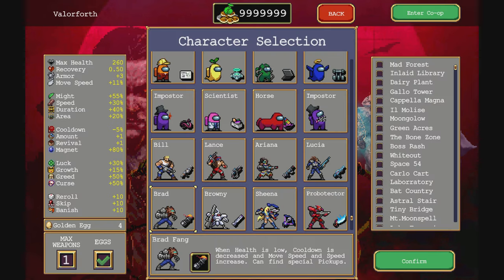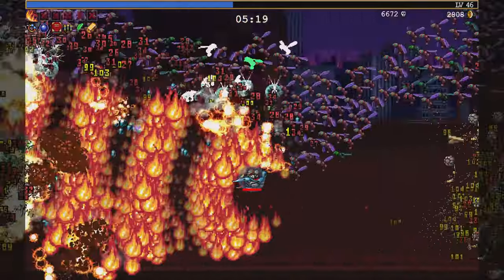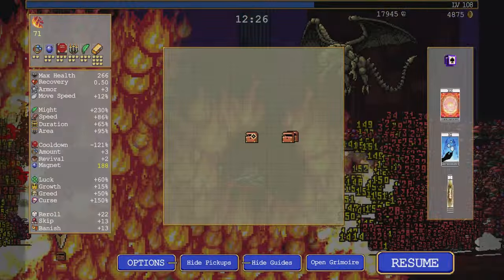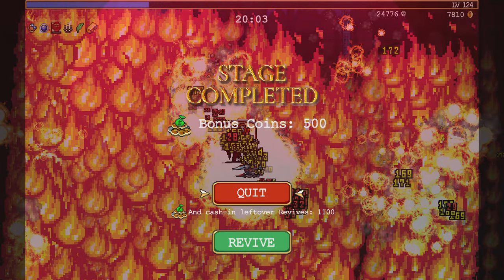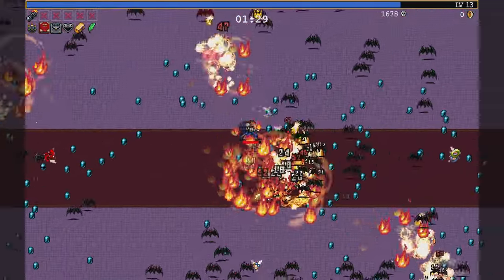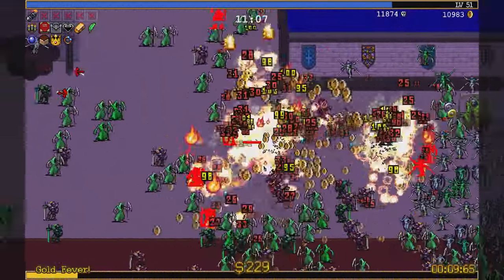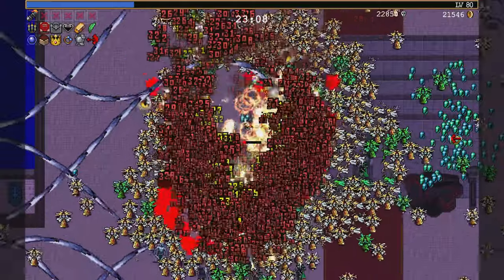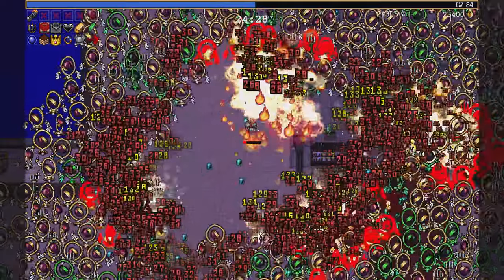Operation Guns Vampire Survivors Brad Fang! Also BESWEC 170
Time for some sweet, sweet Operation Guns Vampire Survivors Brad Fang gameplay action!  Sure, it's BESWEC 170 which is a nice number but also Brad Fang!  He's got vampire survivors guns and he's not afraid to use it in this vampire survival game.

00:00 Hyper Hurry Inverse Hectic Highway with Brad Fang
12:39 Hyper Hurry Inverse Cappella Magna with Brad Fang
32:56 BESWEC Check-off.  259 Down, 1673 to Go
33:13 Outro Thumbnail

Second wave challenge is hyper-hurry-inverse with a single weapon on two stages with a character.

Like or dislike for more 4K Vampire Survivors gameplay.  Comment on anything you want to see in the let's play.  Thank you everyone who supports me, you aren’t vampires.

Posting new gaming videos for the vampires survivor BESWEC challenge at 1:00 PM EST every day.

Want to start the Vampire Survivors challenge from the beginning?  Plenty more videos with Vampire Survivors new dlc Operation Guns in there as well Here’s the playlist for the Beating Every Stage With Every Character challenge

Here’s a playlist for the shorts of fun Vampire Survivors gameplay moments in the BESWEC lets play